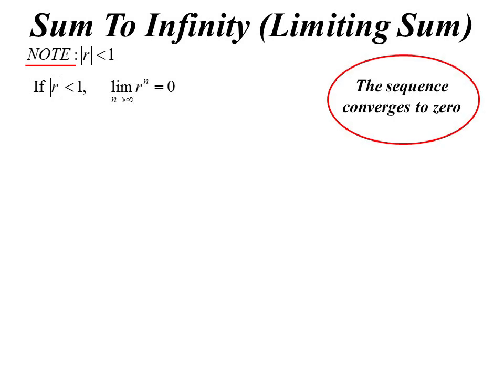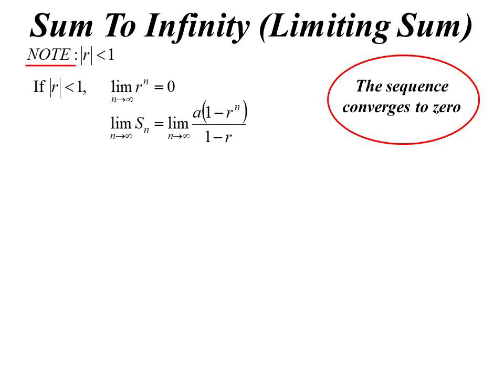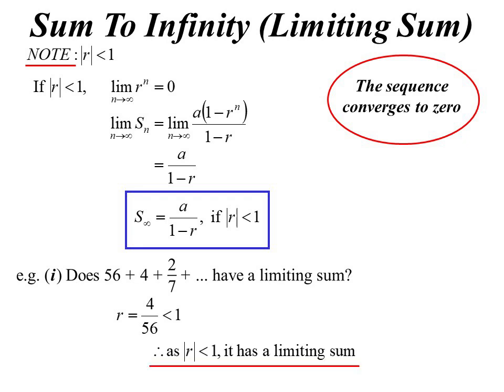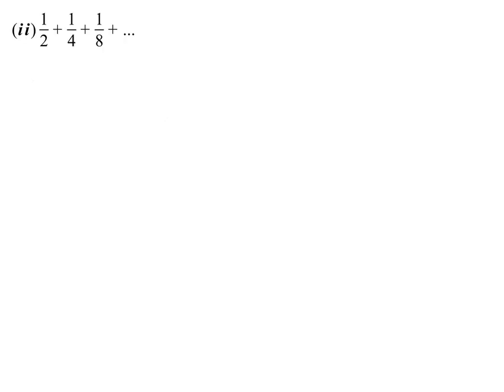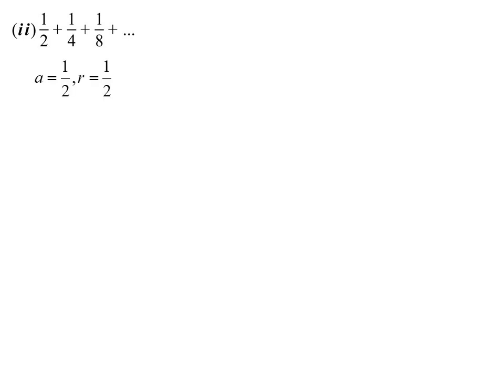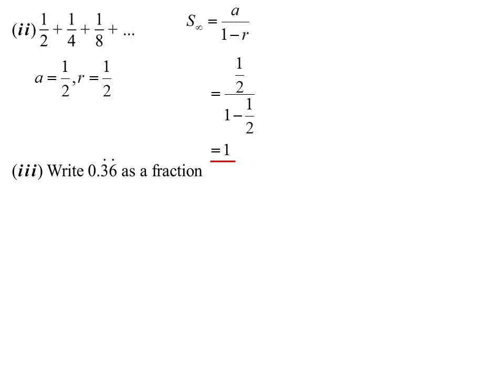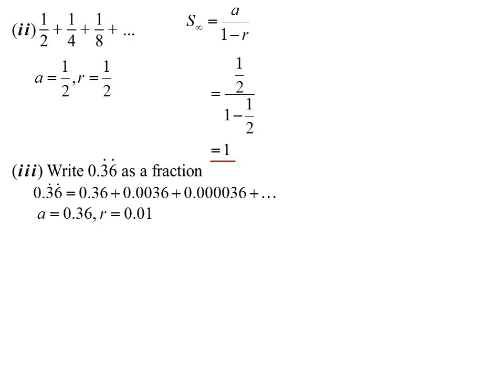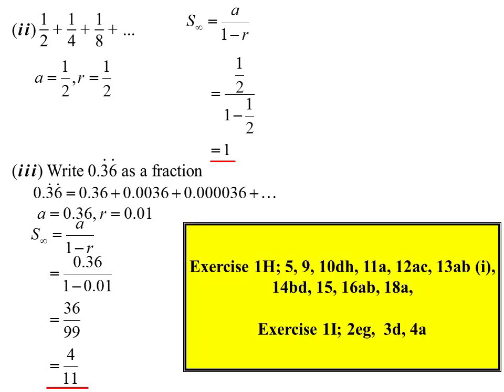12X1 T01 05 limiting sum 2025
Finding the sum of a converging infinite geometric sequence